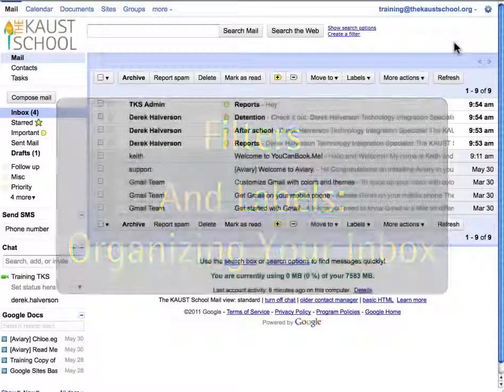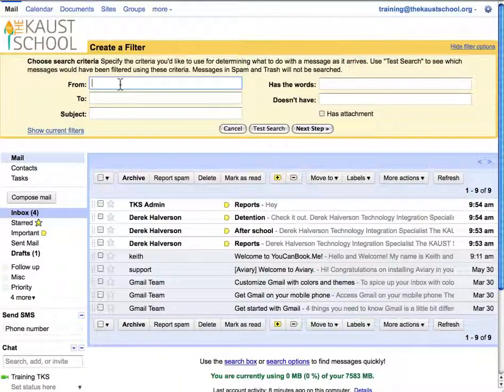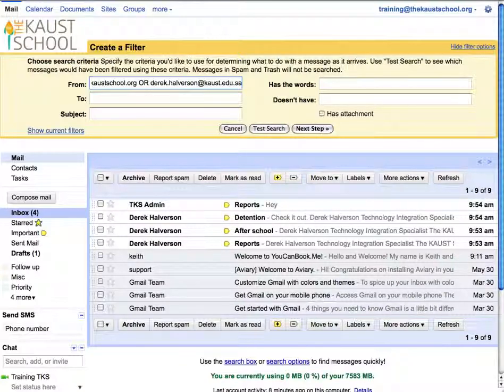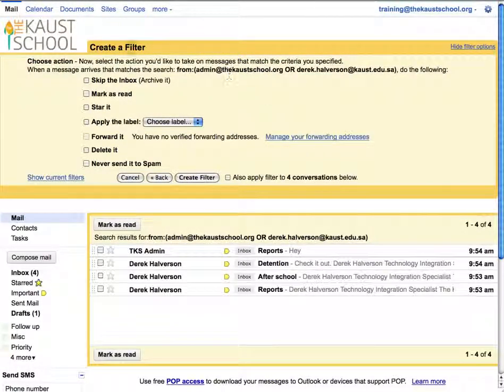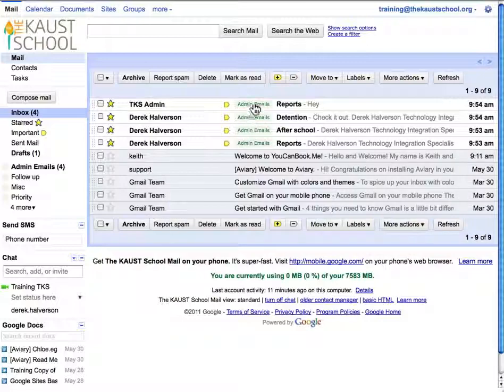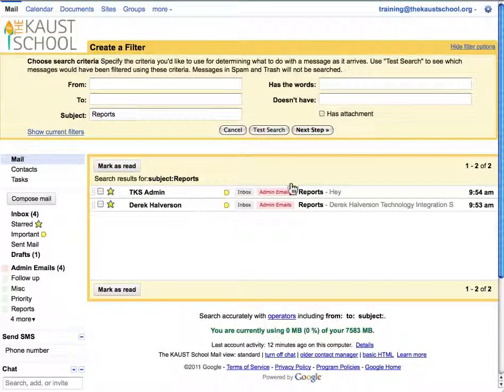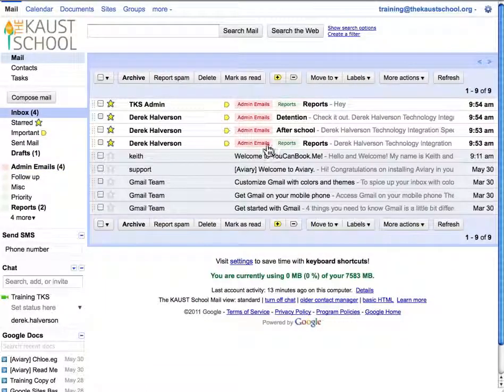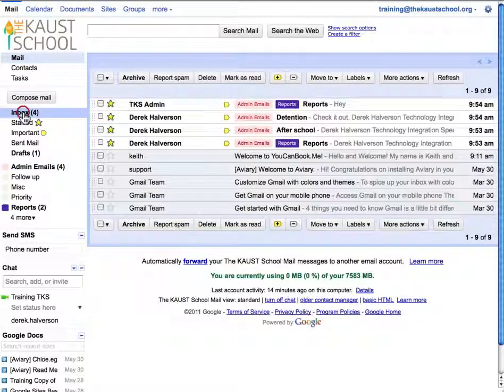Filters And Labels: Organizing Your Inbox